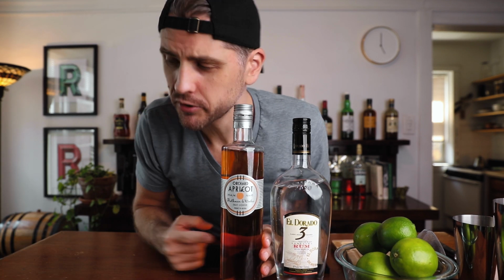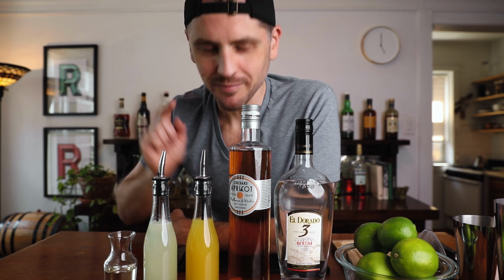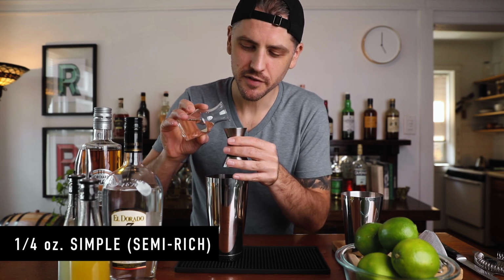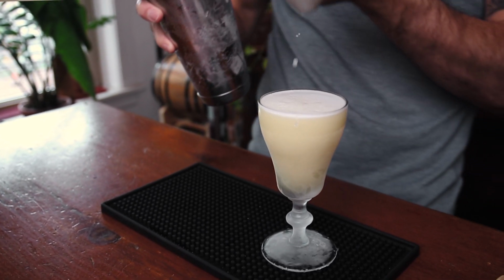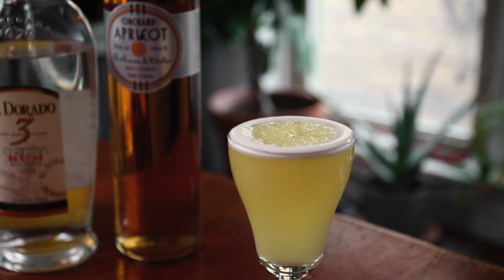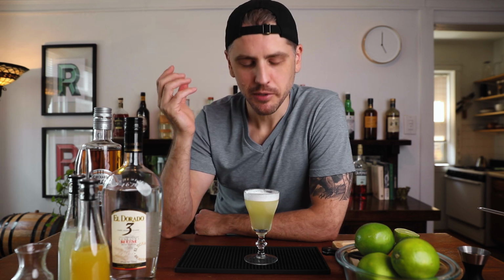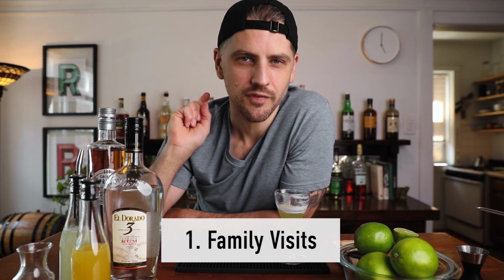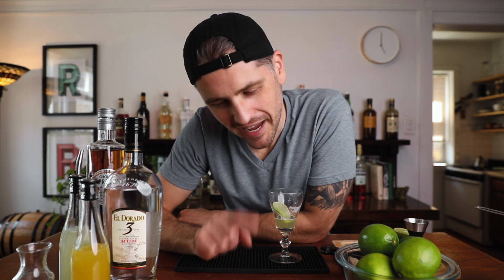Hotel Nacional Cocktail | a Cuban time capsule!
The house cocktail of the Hotel Nacional de Cuba, this drink recipe goes down easy. Invented in the 1930's, the hotel and the cocktail have seen some rich history (the hotel is now listed as a national monument). If you enjoy a daiquiri or a light, summery cocktail that goes down easily, you're going to want to try this one. So grab your light rum, some nice apricot liqueur, and get ready. We're going to Cuba (in our minds)! Cheers!

Grab the bottles I use here!

TIME STAMPS
Intro: 0:00
The Hotel: 0:36
The Booze: 1:27
The Recipe: 2:57
Sips: 5:30
Sign Off: 8:47

THE HOTEL NACIONAL COCKTAIL RECIPE 2:57
1.5 oz. (45 ml) El Dorado 3 Year Light Rum
1/2 oz. (15 ml) Rothman & Winter Apricot Liqueur
1 oz. (30 ml) pineapple juice
1/2 oz. (15 ml) lime juice
1/4 oz. (7.5 ml) semi-rich simple syrup (1.5:1)
lime wheel for garnish

THE TOOLS
My workhorse double jigger
My go-to large shaking tin
My go-to small cheater tin
Hawthorne strainer
Fine mesh strainer
Serrated utility knife
Rubber bar mat (6"x12")

Co-produced with the lovely Azusa "Az" Inaba 🎥 🎨

Image attributions:
Hotel areal view (black & white) - Unknown author, Public domain, via Wikimedia Commons
Charles Lucky Luciano - Remo Nassi, Public domain, via Wikimedia Commons
Hotel Casino - Unknown author, Public domain, via Wikimedia Commons